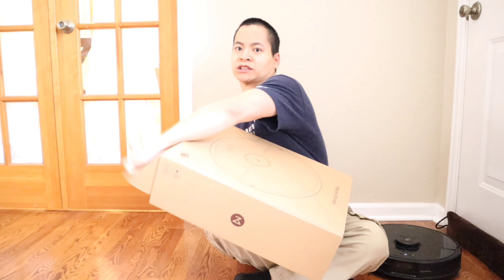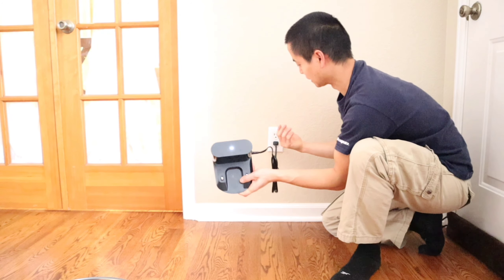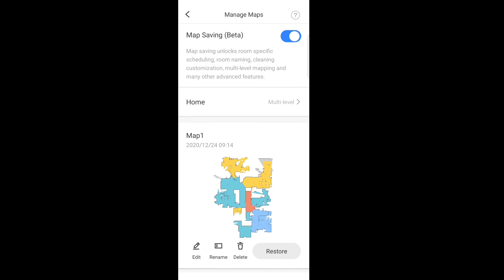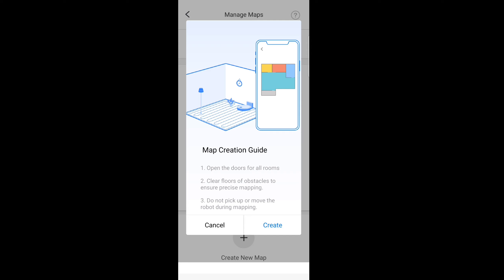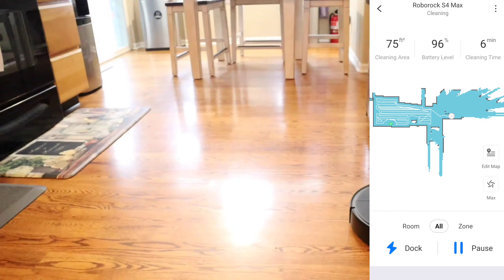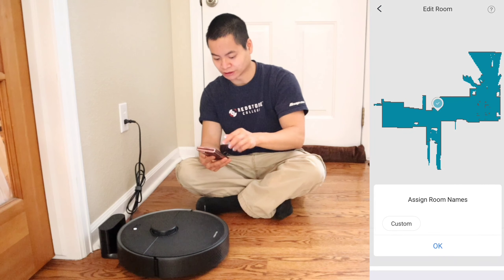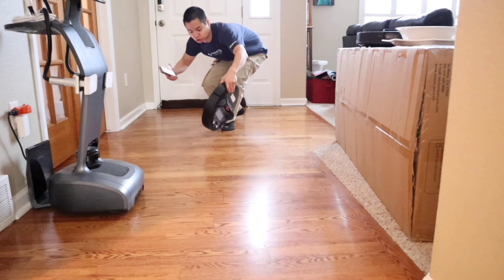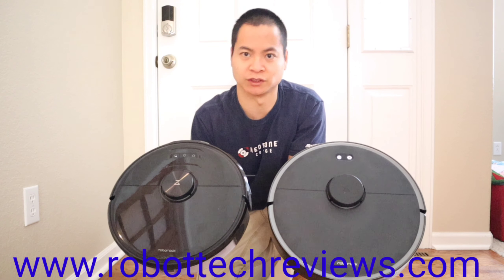NEW Roborock Mapping Tutorial for 2020 and 2021. The Recent Software UPDATE makes mapping easier 🤠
Roborock overhauled their Mapping Process for 2020 and 2021. Now you can save up to 4 floor plans, switch between different Maps and the Robot can automatically switch between the saved Maps based on what floor it is on. This NEW update is currently on the Roborock S4 Max, S5 Max and S6 MaxV. Roborock stated others models will be getting this update as well.

Interested in looking at the Roborock, there some great deals below!!!

Roborock S4 Max currently $90 Off

Roborock S6 MaxV Currently $50 Off

Roborock S5 Max Curtains $90 Off